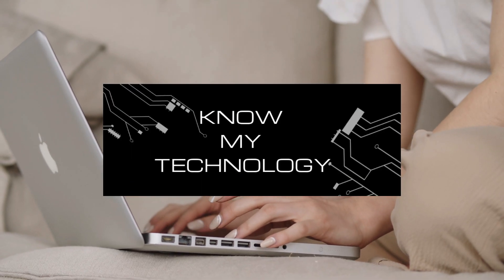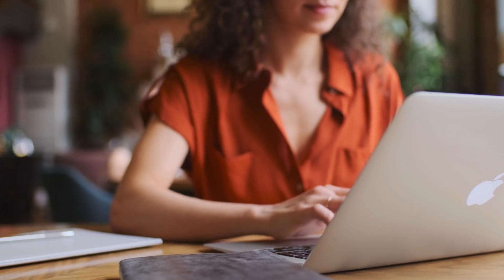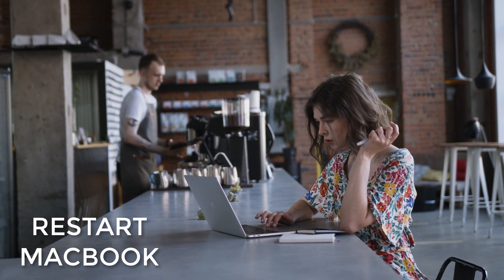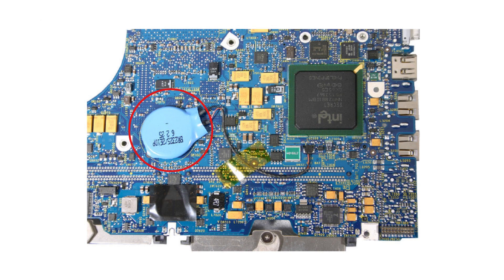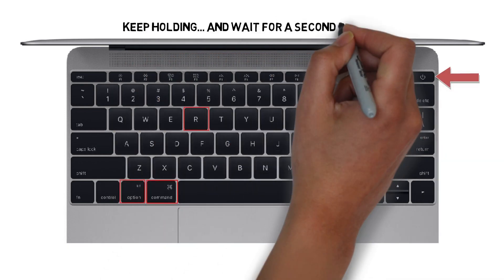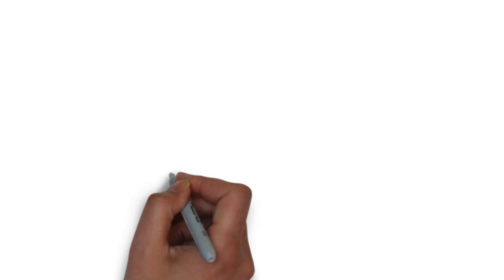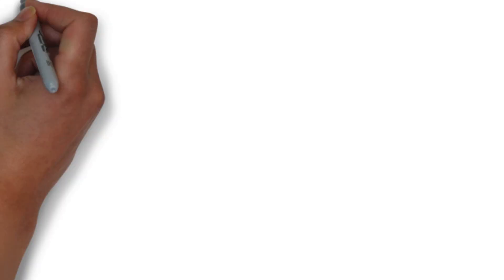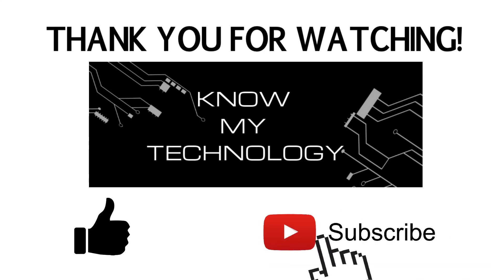How To Fix MacBook Pro Black Screen? Quick Solution Now!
In this video we discuss how to fix MacBook Pro black screen issue and the steps required to fix a MacBook Pro won’t turn on. The MacBook Pro black screen can occur for a number of reasons and can lead to a MacBook black screen on and these Apple devices can be expensive to repair. So we outline how to fix MacBook Pro black screen of death:

1. MacBook Pro black screen of death caused by low brightness.
2. Mac black screen caused by external devices plugged into the MacBook.
3. PRAM reset to fix MacBook Pro black screen.
4. Reset the SMC for a MacBook Pro that won’t turn on.

Portions of footage found in this video is not original content produced by KMT. Portions of stock footage of products was gathered from multiple sources including, manufactures, fellow creators and various other sources for visual reference only. All thoughts and opinions expressed in this video are unique to KMT.